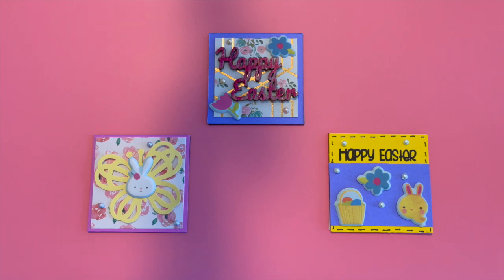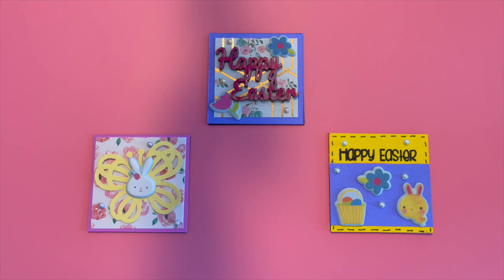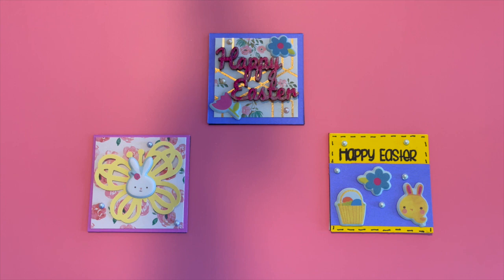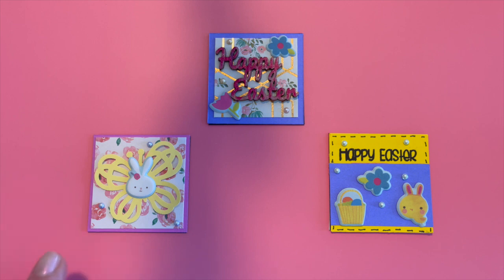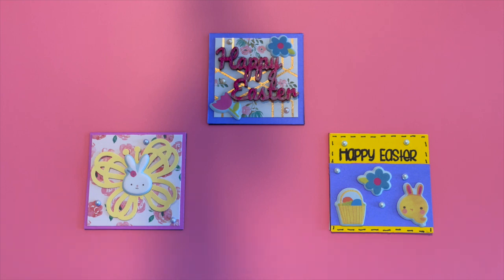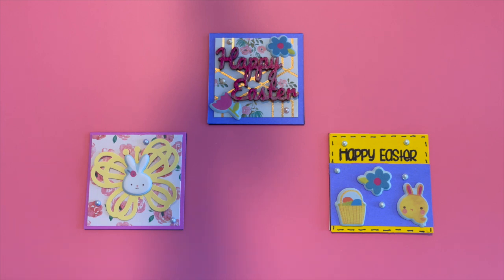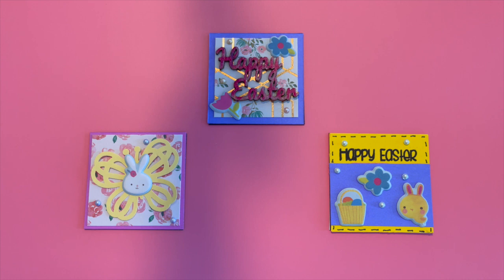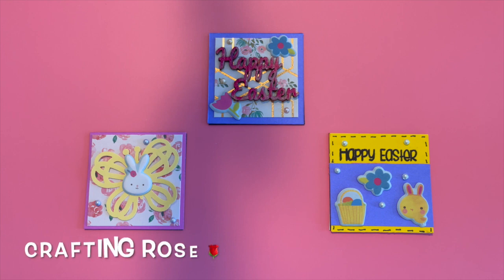Come Check Out My April Twinchies | Bunnies and Baskets for Easter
Welcome!

So excited to share my "Twinchies". I am happy to participate in the open collab twinchiefirsttuesday hosted by @craftsandteawithjanetkay

In this collab you can share the Twinchies you created on the first Tuesday of every month!

For this month - it's time for some EASTER twinchies! 🐰

@CraftingRose   Help me reach my goal of 1500 subbies by sharing this video 🥳

Happy Crafting!

Crafting Rose 🌹